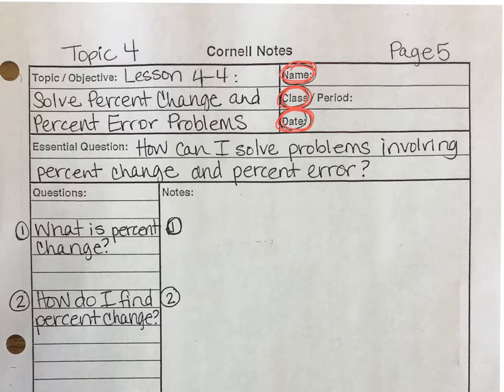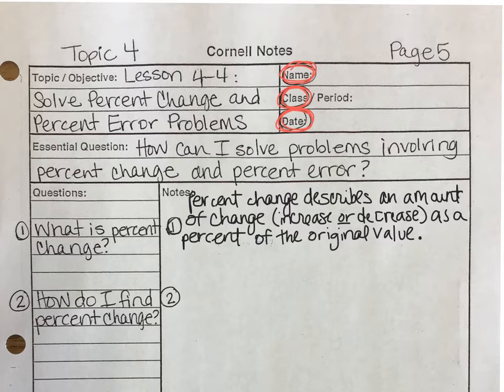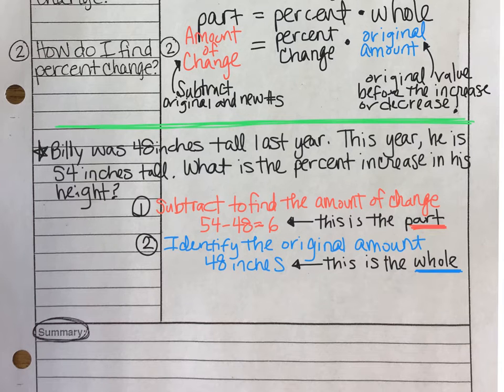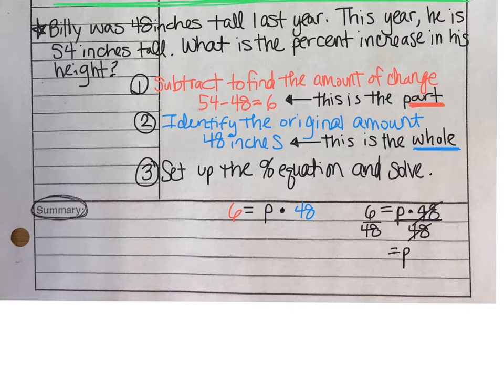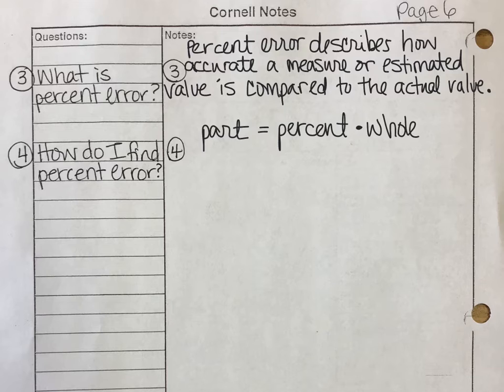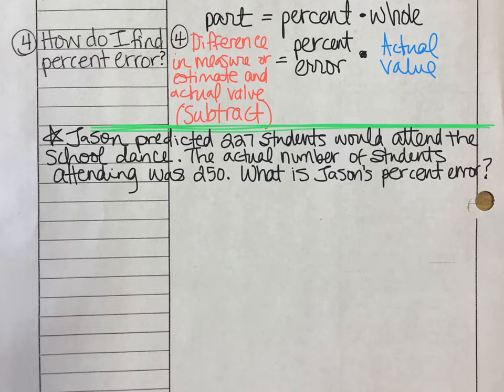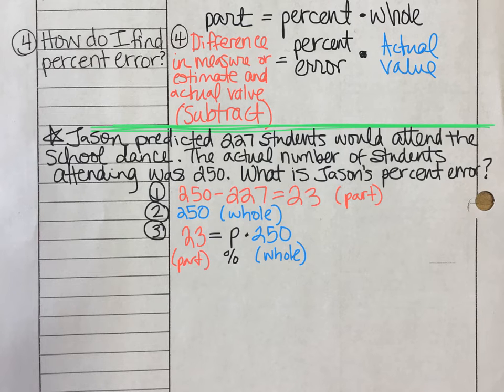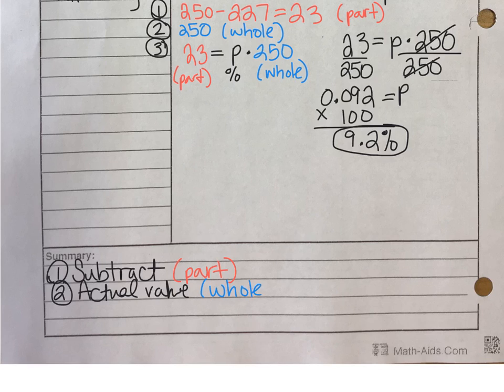Cornell Notes 4-4